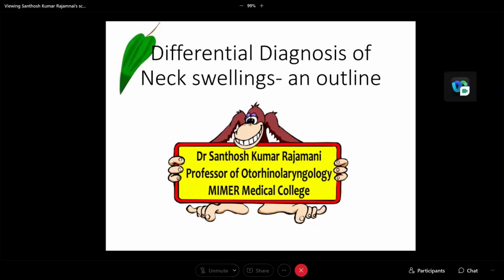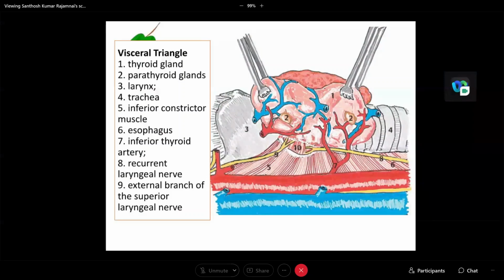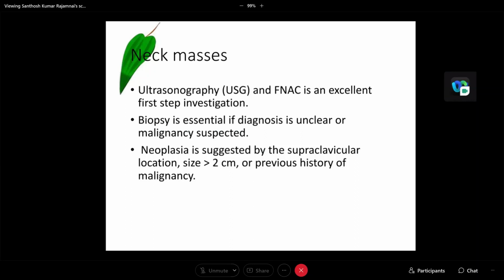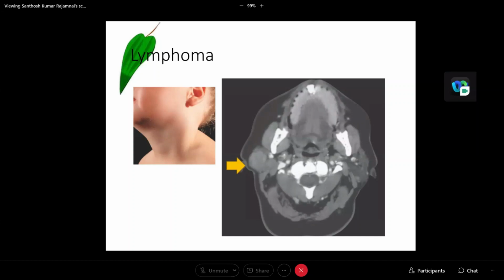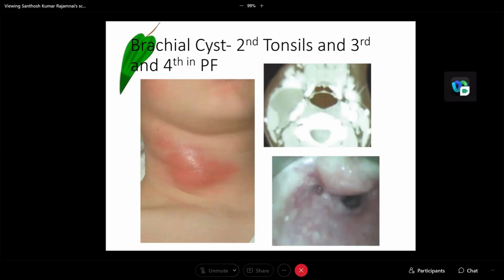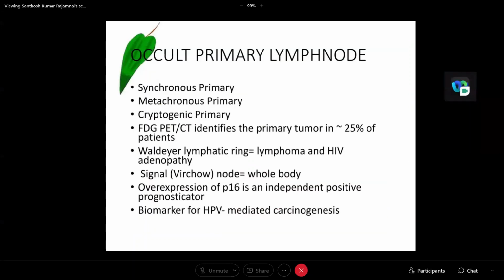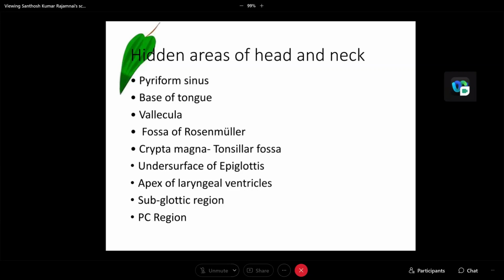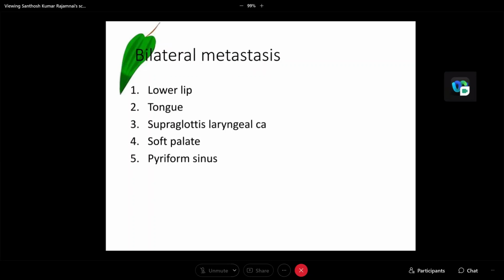Differential Diagnosis of Neck Masses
NBEMS Otorhinolaryngology Webinar: Differential Diagnosis of Neck Masses
Date: 03/03/2023
By: Prof. Santhosh Kumar Rajamani